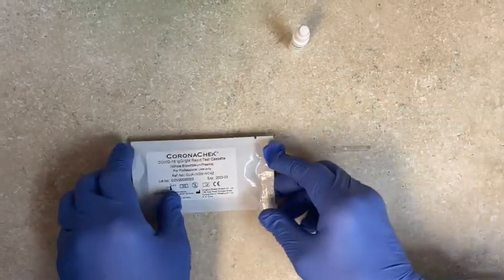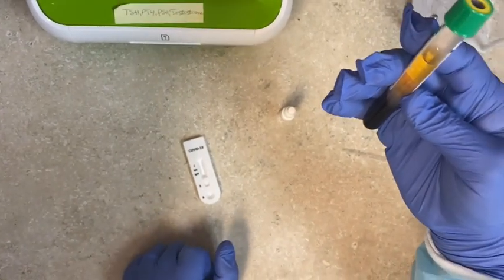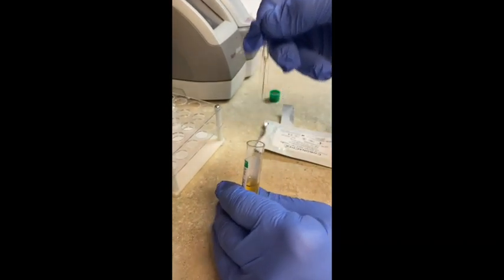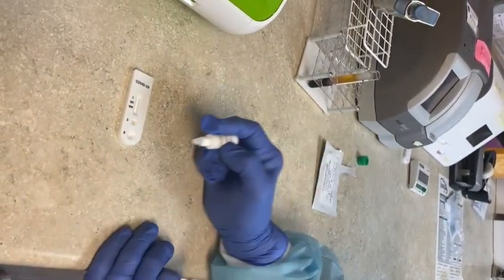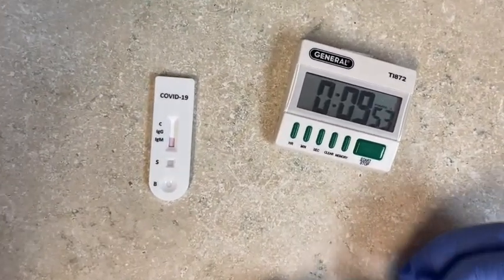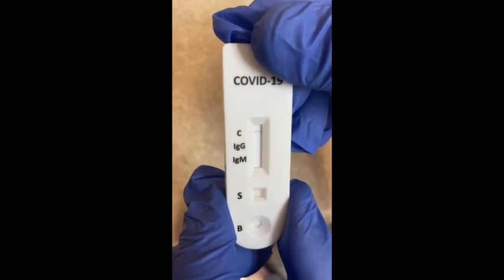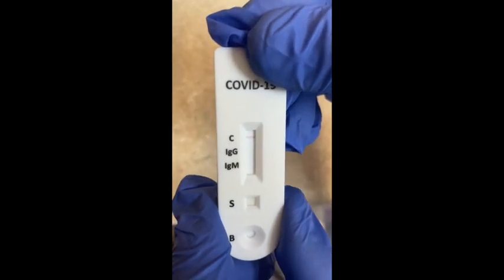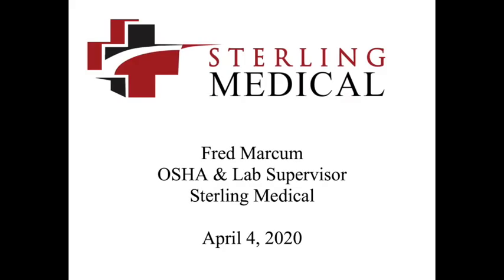How to perform the COVID 19 blood test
How to perform the COVID-19 Blood Test performed by Fred Marcum, OSHA & Lab Supervisor for Sterling Medical. Sterling Medical is an urgent care company in Idaho, Utah & Wyoming.

The information provided by Sterling Medical on Youtube is for general informational purposes only. All information is provided in good faith, however we make no representation or warranty of any kind, express or implied, regarding the accuracy, adequacy, validity, reliability, availability or completeness of any information.